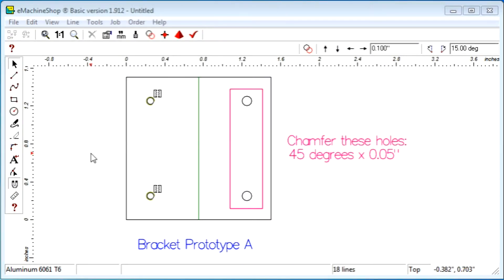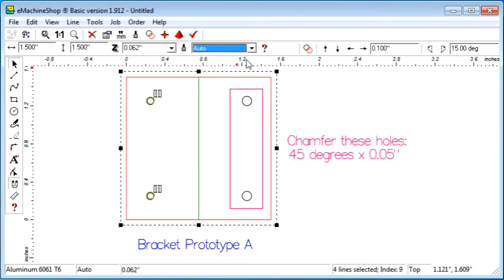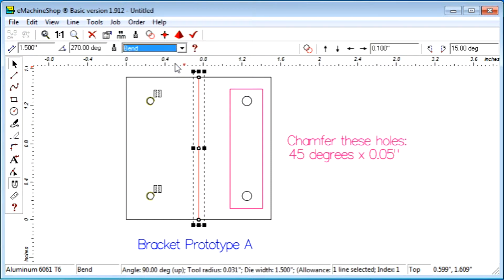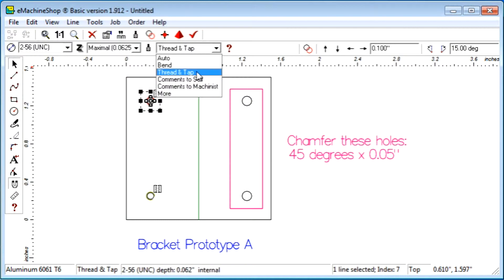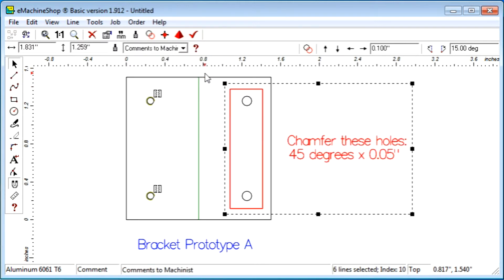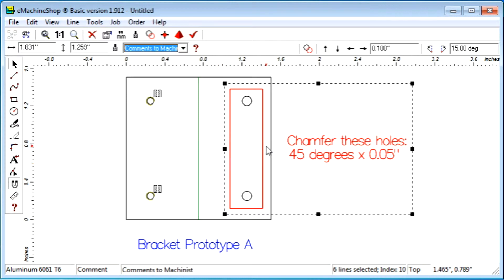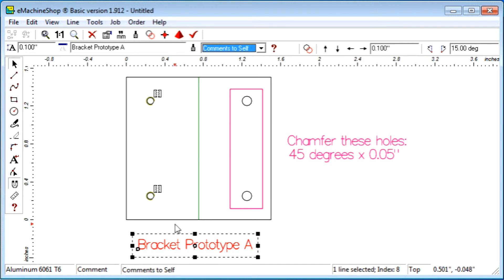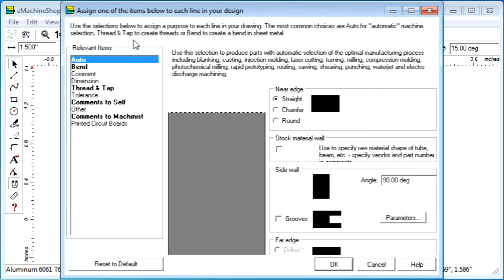Line types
To learn more about line types in the eMachineShop CAD software, please click this

Hi there! In this video I'll explain the different types of lines you can use in your drawings.

When you draw a line such as a Rectangle, you need to assign a line type using the Line-Type drop-down list. The Auto type is the most common type of line and is used to specify the shape of your part. The Bend type is used when you need to specify a bend in a sheet metal part. The Bend type can only be applied to straight lines. The Thread & Tap type is used to create tapped holes or threaded protrusions, such as for machine screws or nuts. The Comments to Machinist type is used to give special instructions about the fabrication of your part. Comments can be text or lines. The Comments to Self type is for your own use and is ignored by eMachineShop. You can use it for notes, locations of mounted components, alternate designs and so on.  After selecting a line type you can specify more details by clicking the Machine button. The line type is shown on the left side of the dialog. You can set various parameters on the right side.